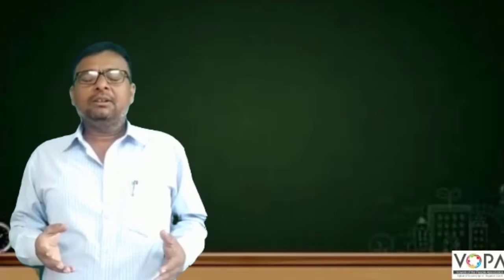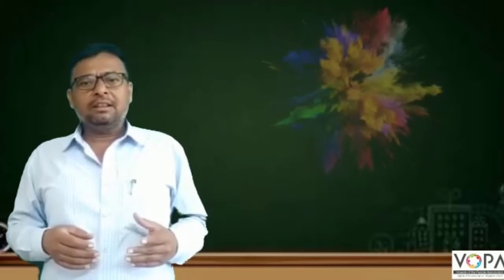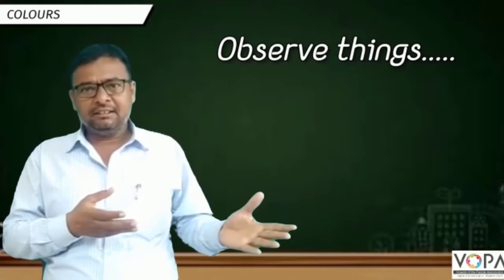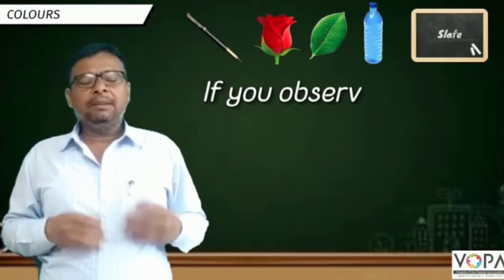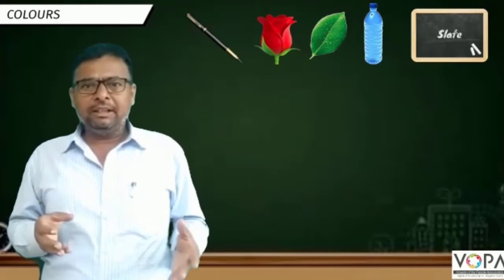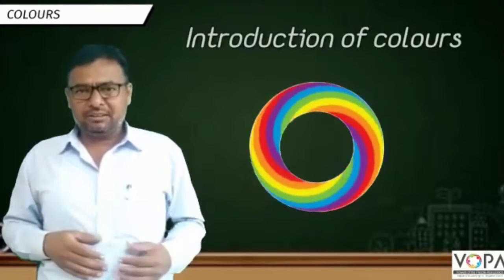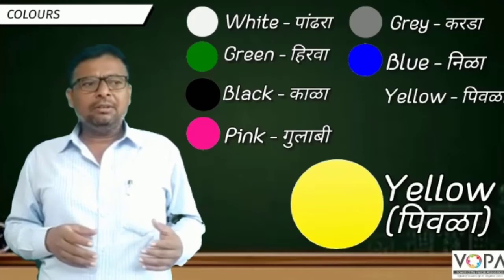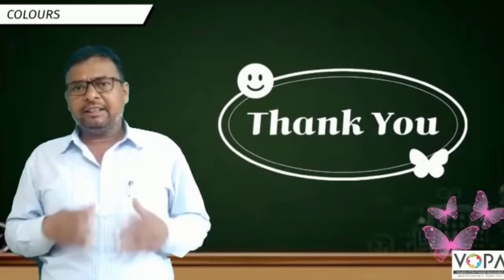5th | Scholarship | English | Colours intro | V-School